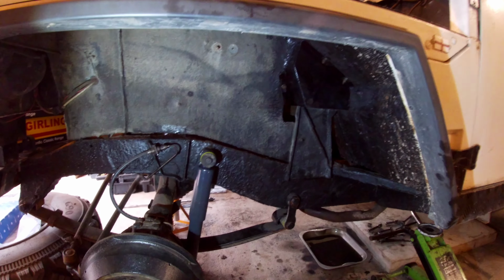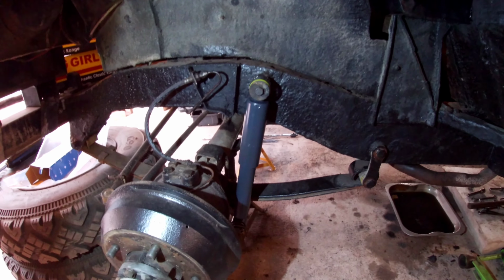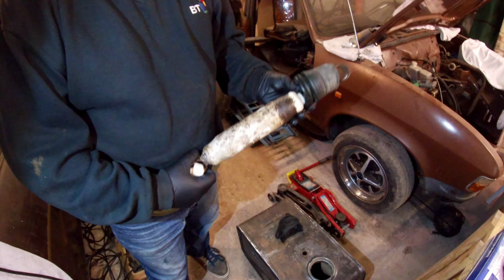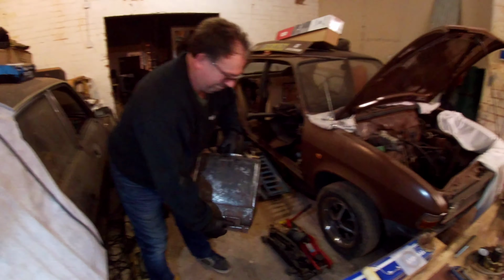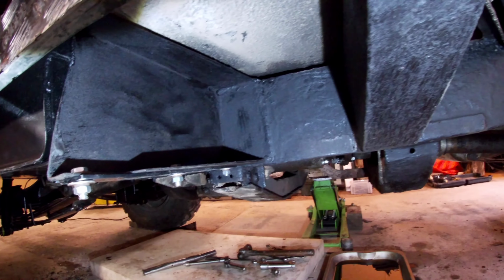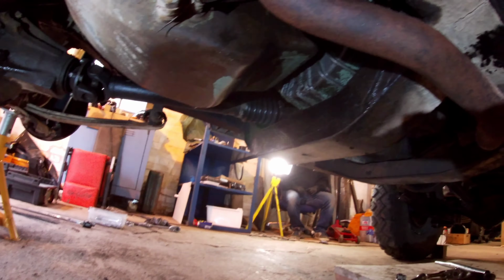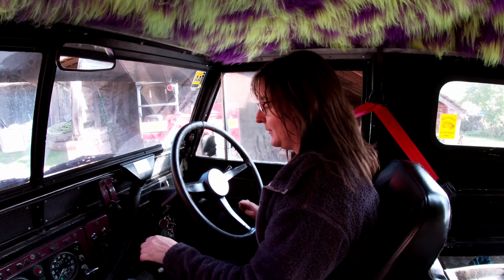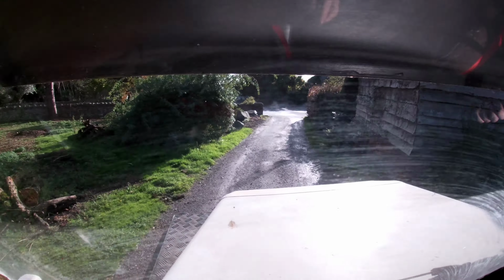Part 7- Land Rover Lightweight Freshtoration - The Test Drive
The final bit of footage from this Land Rover spruce up!
The all important test drive!

Big thank you to Graham Toye for all the Help and Support  x Couldn't of done it without you x